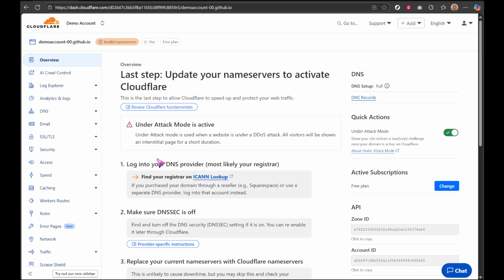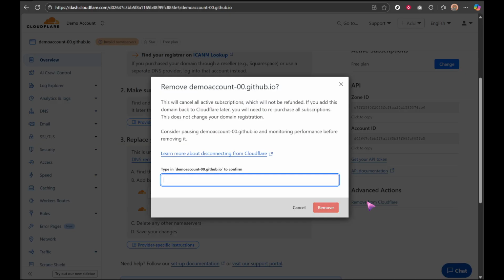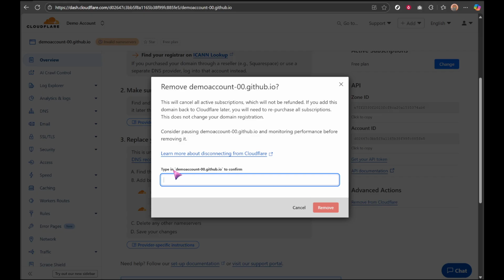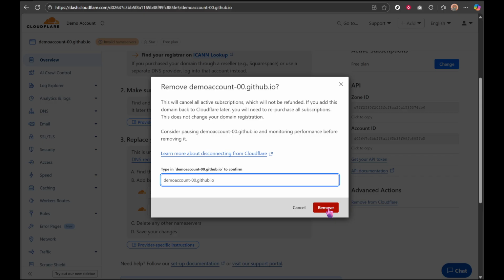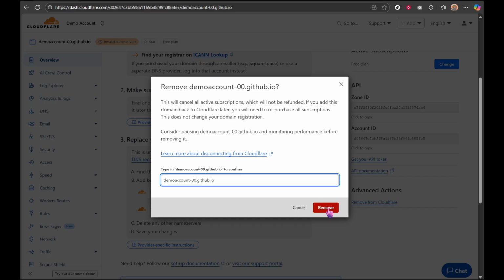How to Remove a Website from Cloudflare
Ready to disconnect your site from Cloudflare? 🚀 This tutorial explains how to remove a website from Cloudflare step by step.

By the end of this video, you’ll know how to:

Locate your site in the Cloudflare dashboard

Safely remove the domain from your account

Understand what happens after removal

📌 Watch now to learn how to remove a Cloudflare website the right way.